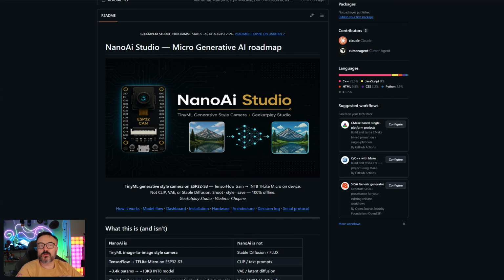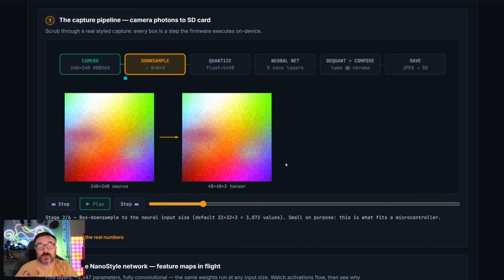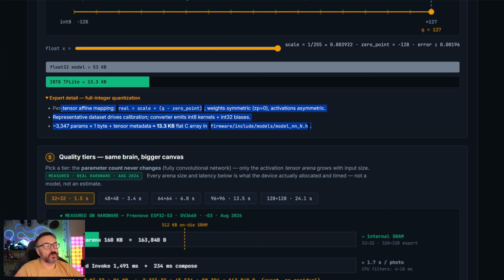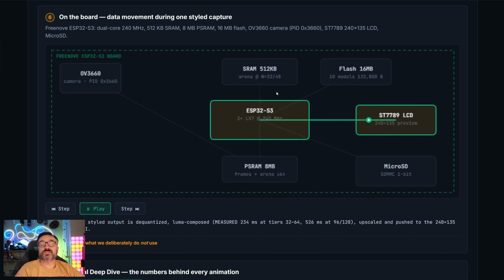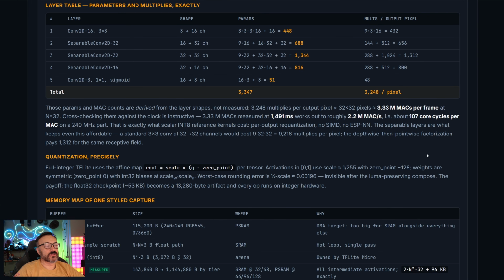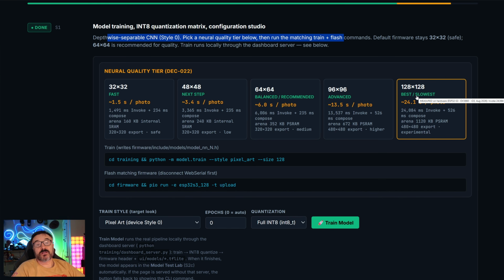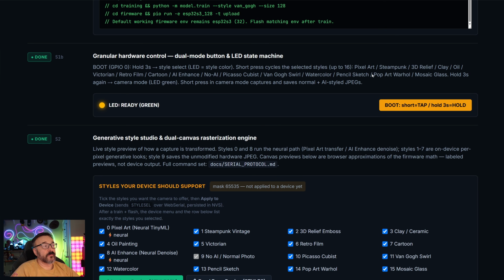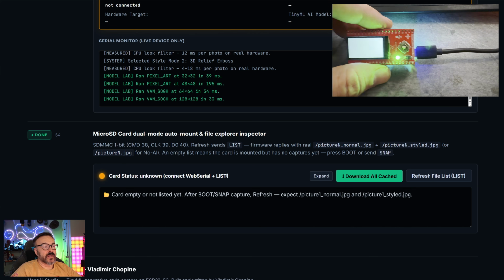The Smallest Generative AI in your pocket? A Real AI Model Under 512 KB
Can you actually run a generative AI model on a $5 microcontroller?

In this video, I build, train, optimize, and run a tiny AI model directly on an ESP32-S3 camera device. No GPU. No powerful computer doing the inference in the background. The model runs on the microcontroller itself.

We look at how the model is reduced using downsampling and INT8 quantization, how TinyML works within extremely limited memory, and what happens when we compare 32x32, 64x64, and 128x128 models.

I’ll also show you the browser-based interface I built for training models, testing them on your computer, creating firmware, selecting different visual styles, and uploading everything directly to the ESP32-S3 over USB-C.

This is not Midjourney running on a microcontroller. It is an experiment in how far we can shrink an AI model and still get useful visual processing from extremely inexpensive hardware.

And if the project is useful, consider giving the GitHub repository a star.

00:00 Generative AI on a $5 ESP32-S3
00:40 Downloading and Running the Project
01:37 How This Tiny AI Model Works
02:32 Downsampling and Quantization Explained
04:16 Training Data and INT8 Quantization
05:18 AI Model Size, Speed and Quality
06:23 ESP32-S3 Hardware and Memory Limits
08:26 TinyML, Camera and Firmware
11:06 Building Your Own AI Model
13:37 Training the Model
14:13 Uploading AI to the ESP32-S3
15:02 Testing 32x32, 64x64 and 128x128 Models
16:14 Connecting and Controlling the Device
16:56 Project Files and Source Code